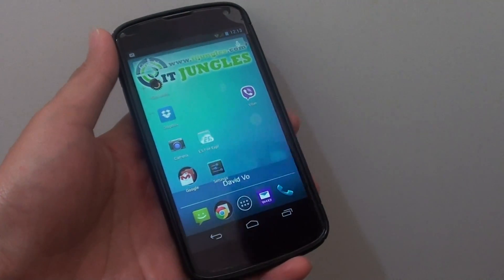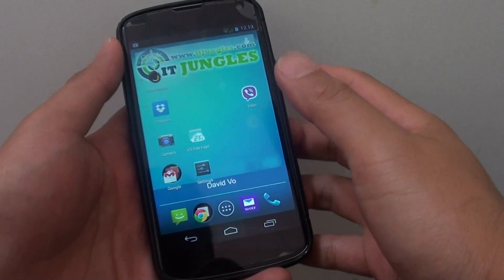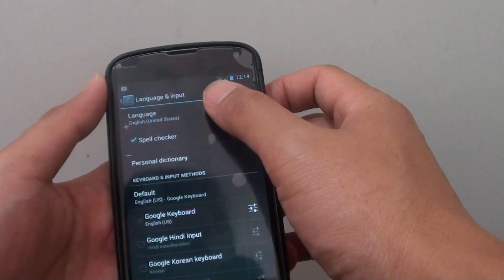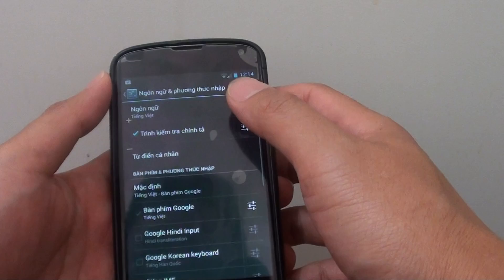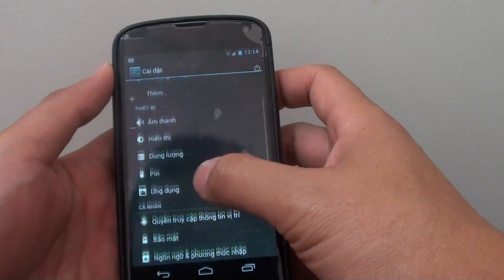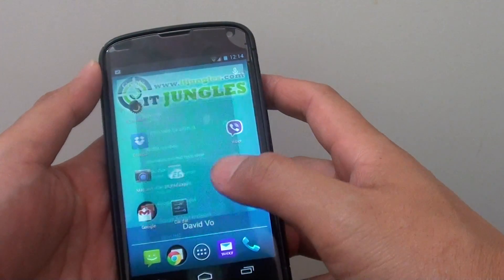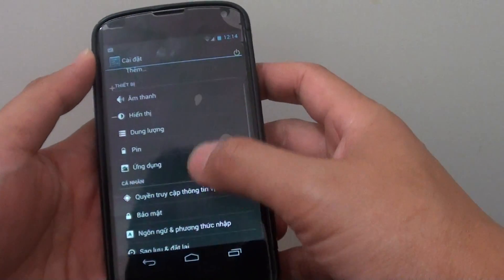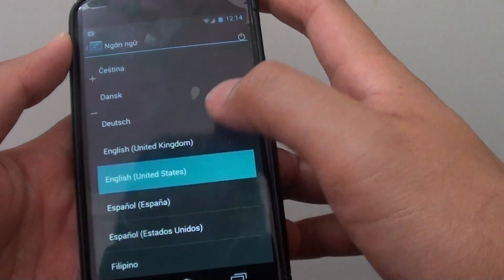Google Nexus 4: How to Change System Language on Google Nexus 4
Learn how you can change the system language on Google Nexus 4.

If you don't like to use the default English language, the you could switch it to another language such as Chinese, Vietnamese, Korea, German and etc.